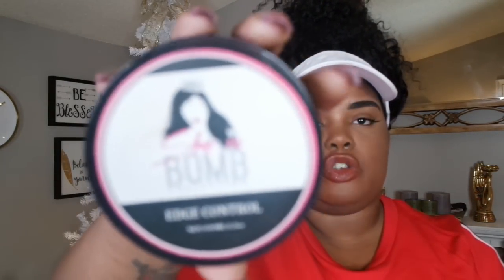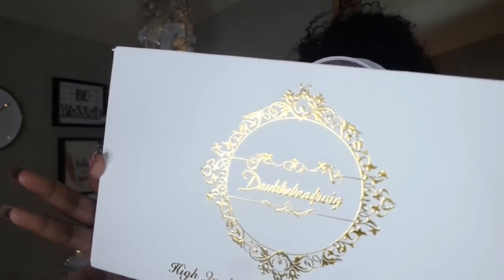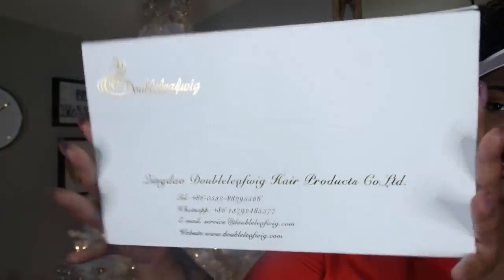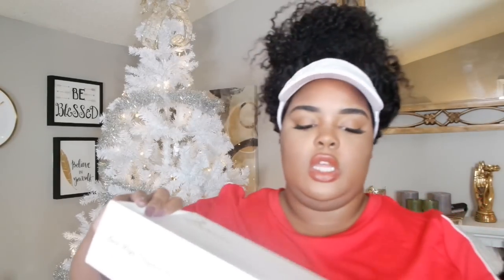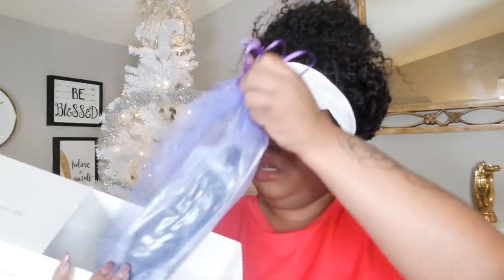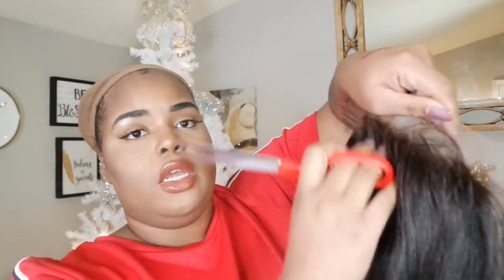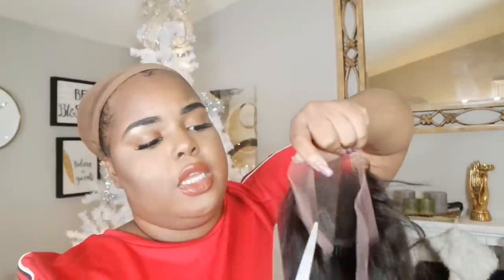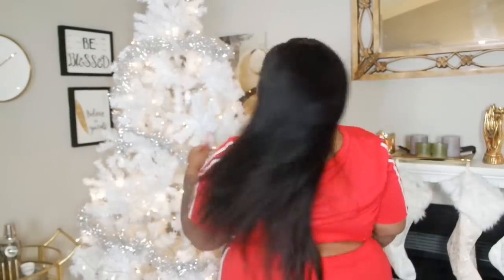EASILY Transform Wig Straight From Box! | ft. DoubleLeafWig | Beginner Friendly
Get Discount:     2:Buy in YouTube video, will be reduced by $ 10 plus gifts.
                           3:Stay posts for more discount! (1 day for 2$, 15 days for 30$!)

Get Free Woderful Lipstick on the High-end Chinese brand plus mysterious gifts:
                                                  1:Buy 3 wigs and more than 3 wigs at once;
                                                  2:Buy 2 Customized wigs and more than 2 Customized wigs;

Special gifts for shopping.

Lighting Used: 14" Neewer Ring Light
Camera Used: Samsung NX3000
Video Editor: Filmora